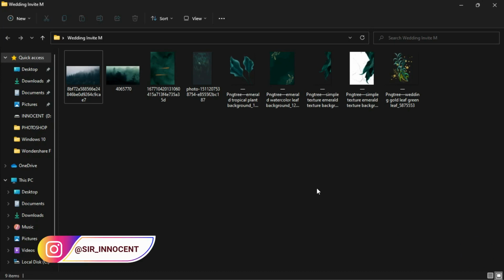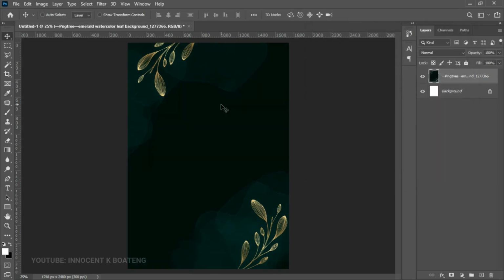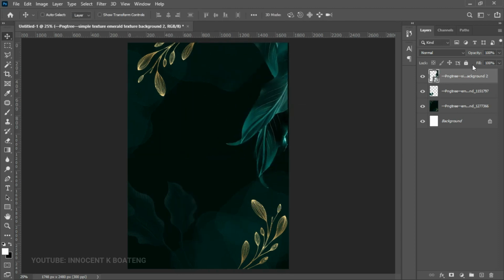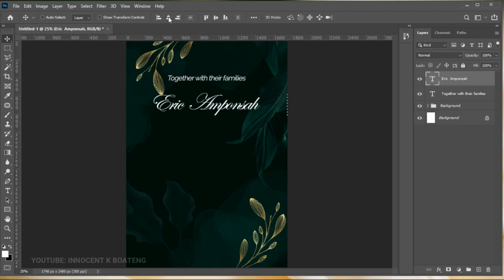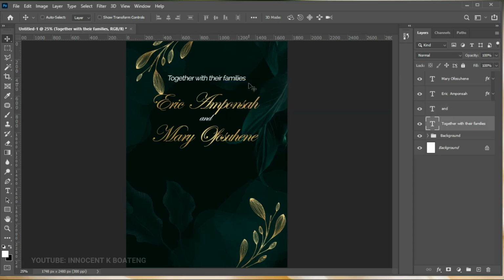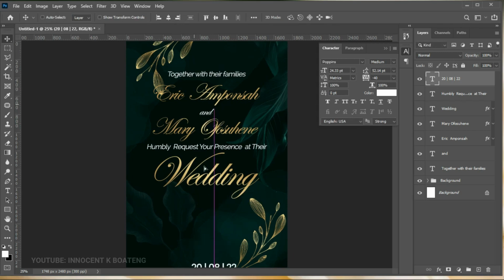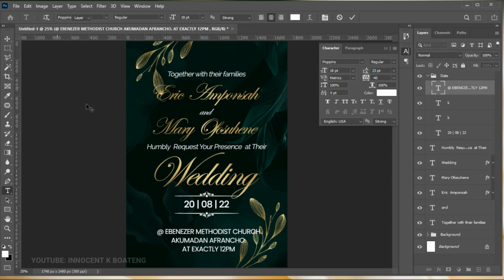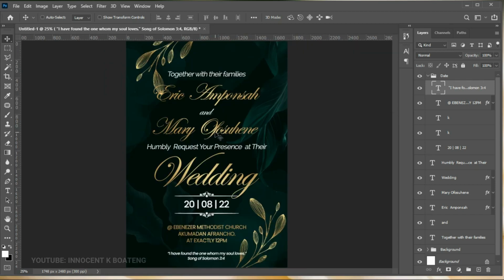Mastering Elegance: Crafting Your Perfect Wedding Invitation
Video Title: "Mastering Elegance: Crafting Your Perfect Wedding Invitation | Ultimate Guide ✨"
In this comprehensive guide, discover the art of creating elegant wedding invitations that set the tone for your special day! From timeless designs to modern trends, we'll walk you through everything you need to know to craft the perfect invitation. Join us as we delve into tips, tricks, and inspiration to ensure your wedding invitations exude sophistication and charm. Get ready to master elegance and make a lasting impression on your guests! ✨

                                                  ⩶[◂◀◆•Md Saiful Islam•◆▶▸]⩶